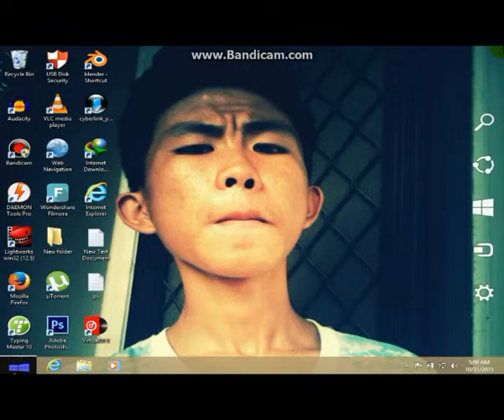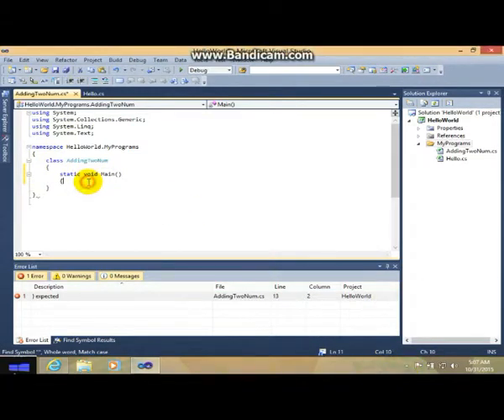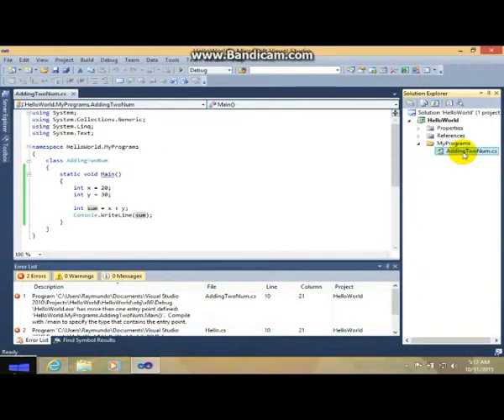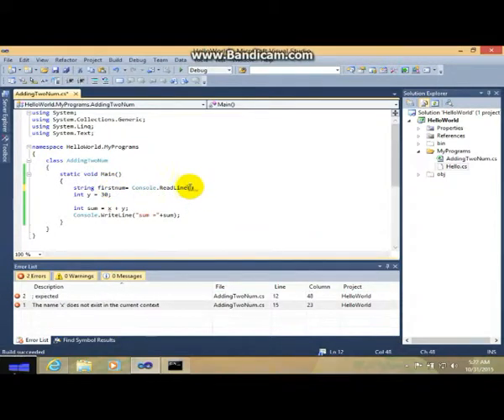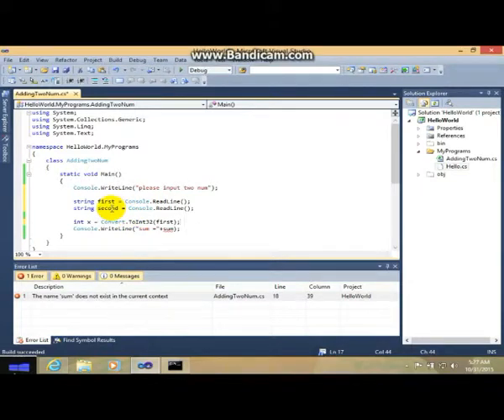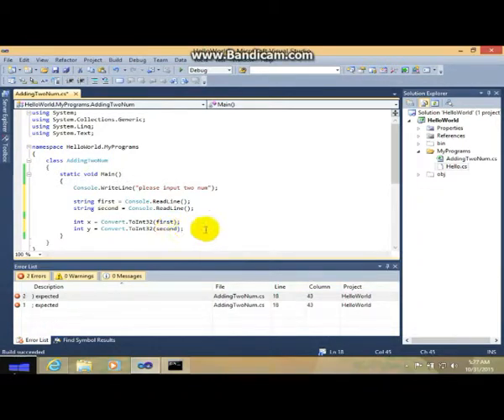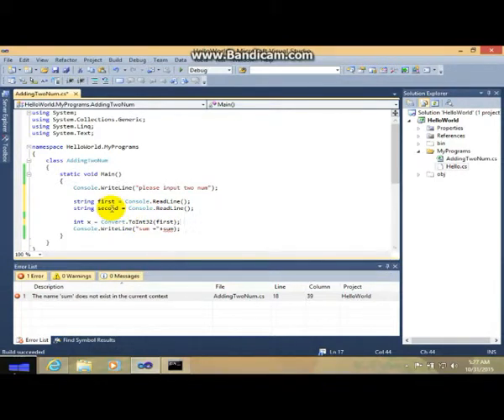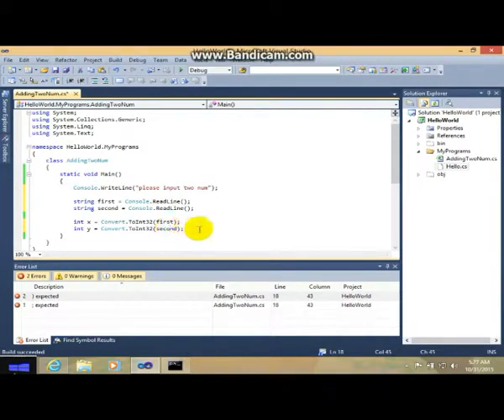part 2 OF c# tutorial "Adding Two NUmber" with Microsoft Visual Studio 2010 pro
go to My Channel ;

If you wasn't able to Watch my First video make sure to Go to my channel To Learn the use of that Video as A Starting Point.